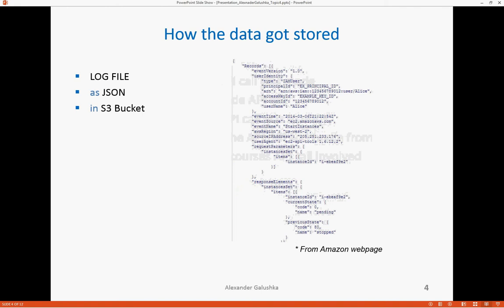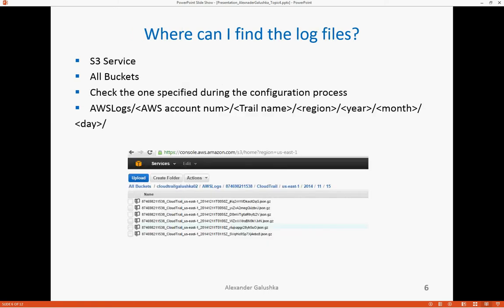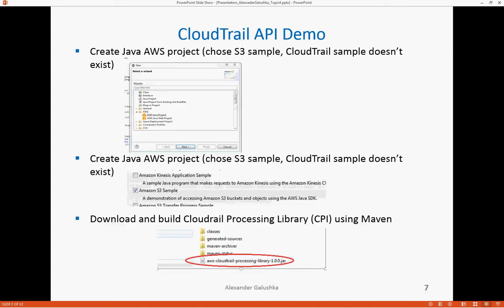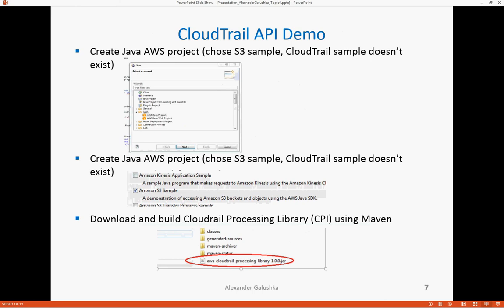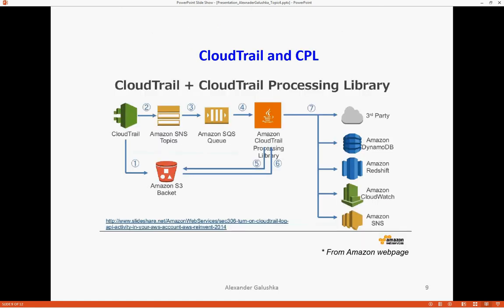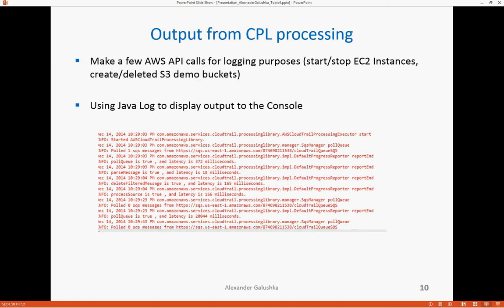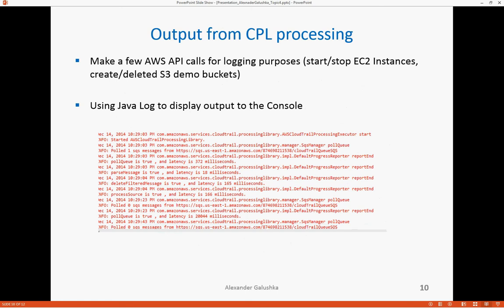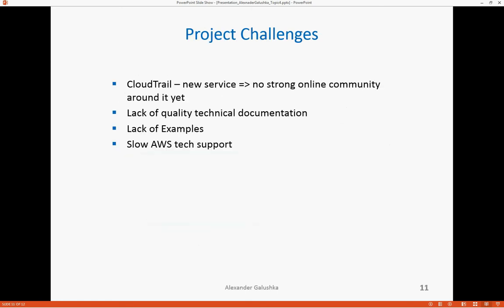AWS CloudTrail AlexanderGalushka2min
Final Project Cloud Computing Topic 4 AWS CloudTrail service
2 min video